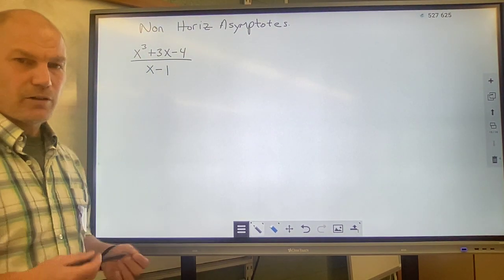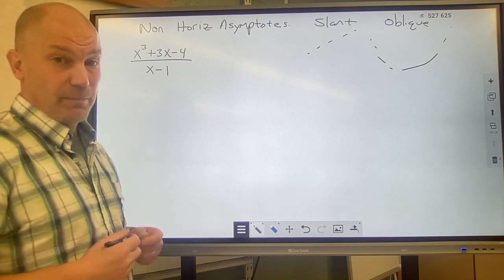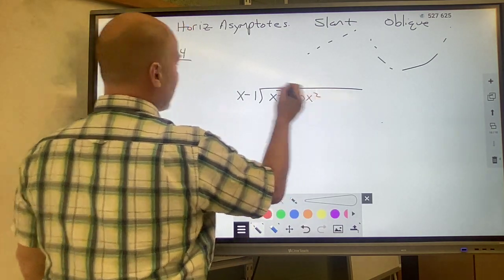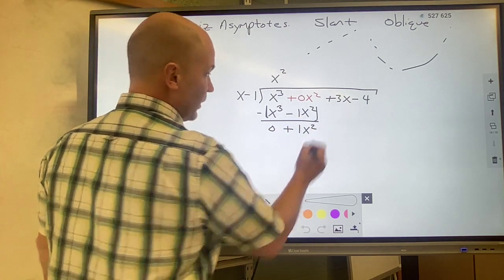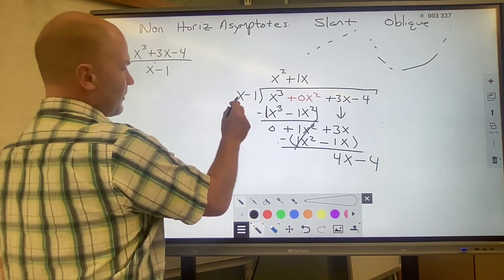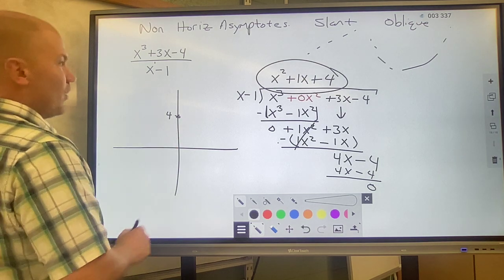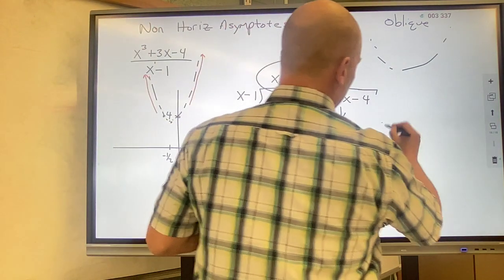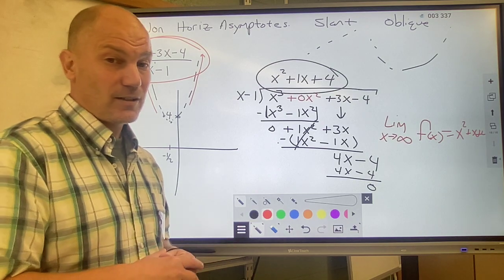AP Only Slant and Oblique Asymptotes